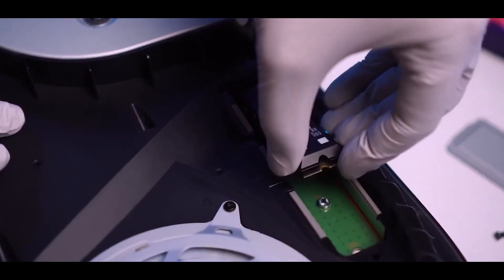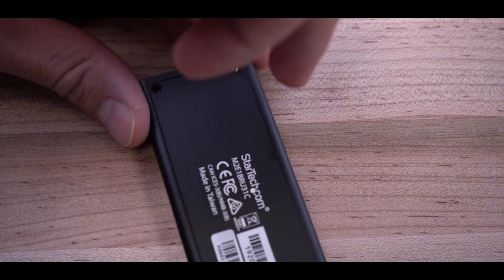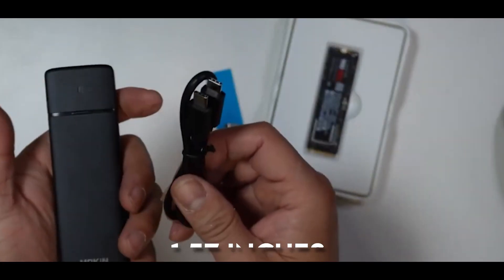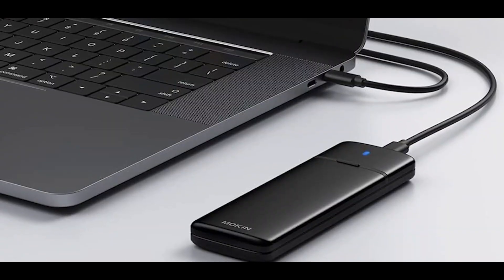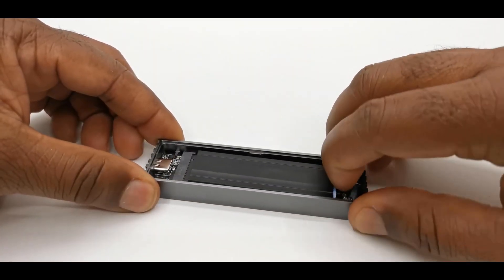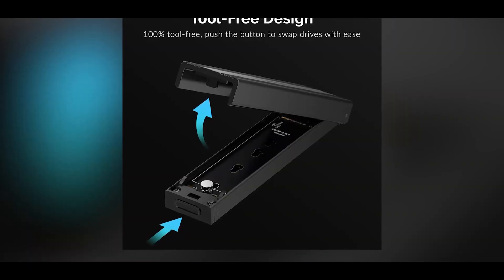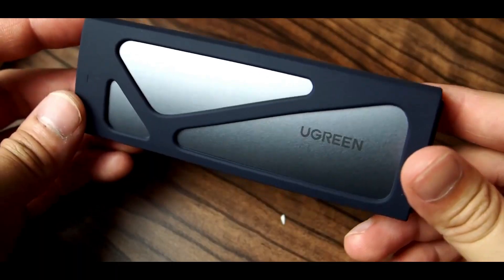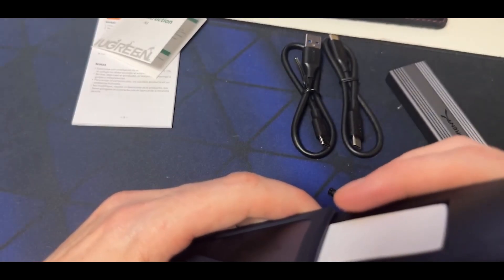Best 5 NVMe SSD Enclosure on Amazon 2025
List of Top 5 Best Budget Monitor 2025

5. StarTech.com USB-C M.2 NVMe PCIe SSD Enclosure

4. MOKiN M.2 NVME SATA SSD Enclosure

3. ORICO M.2 NVMe SSD Enclosure

 2. SABRENT USB-C Tool-Free NVMe SSD Enclosure

1. UGREEN M.2 NVMe SSD Enclosure

Your Ultimate Guide to Smart Shopping!

Looking for honest product reviews, the latest in tech, and unbeatable Amazon deals? You’re in the right place. We break down top products so you can make smart, confident buying decisions — without wasting time or money.

From gadgets to gear, we test, compare, and showcase the Top Picks worth your attention. Plus, we keep you in the loop with exclusive Amazon deals and discounts.